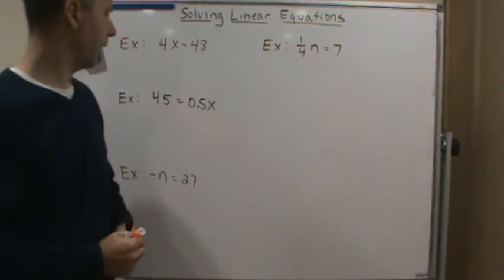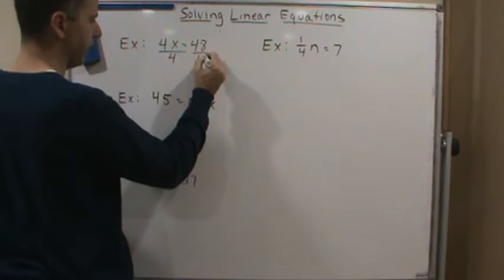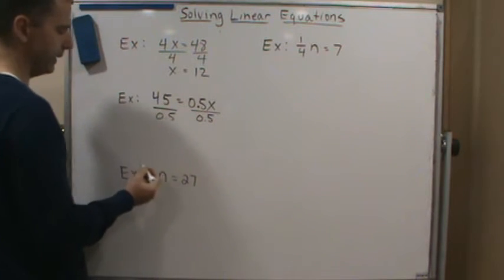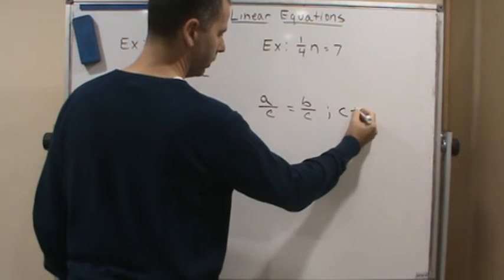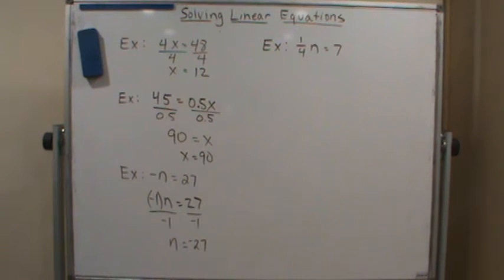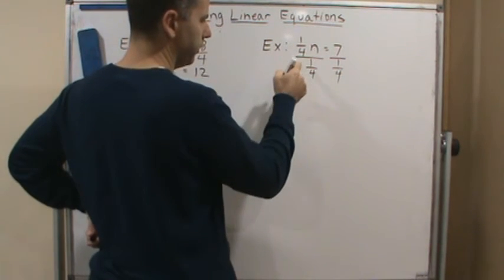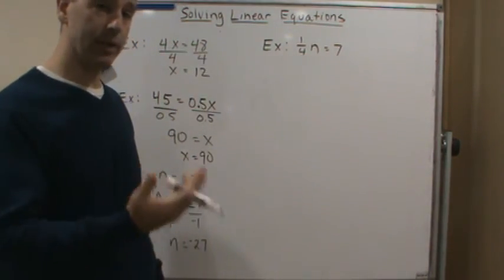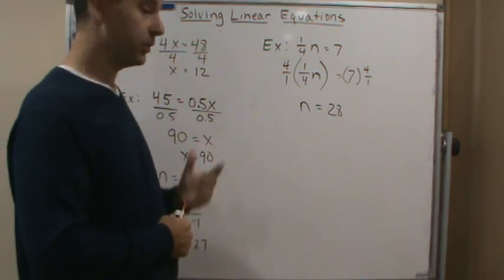Applied Math Sec 7 2 Solving Linear Equations Example 2